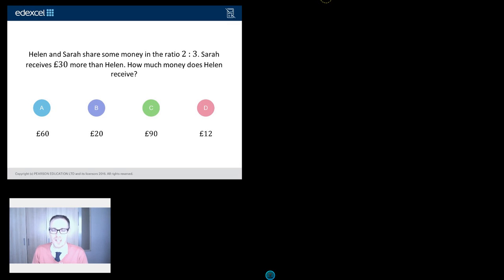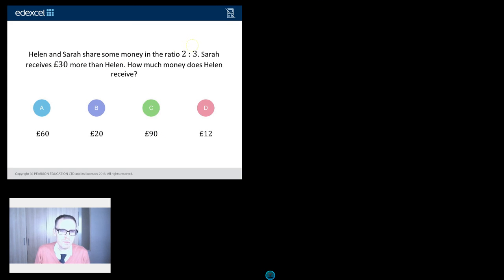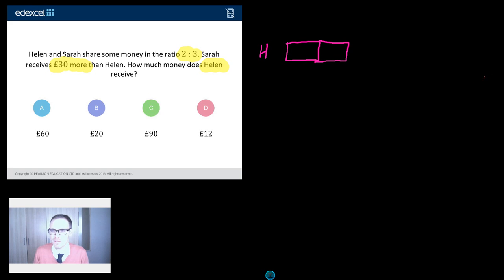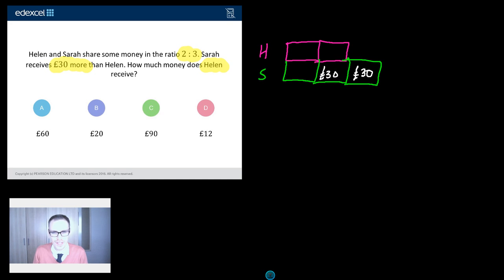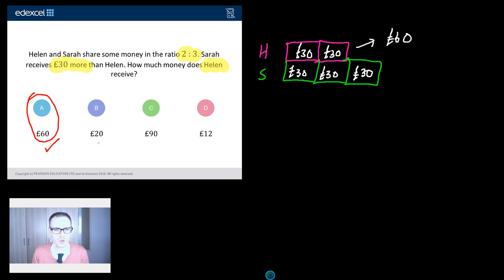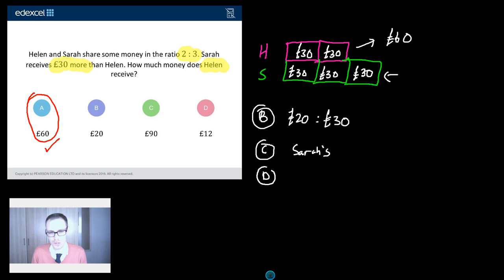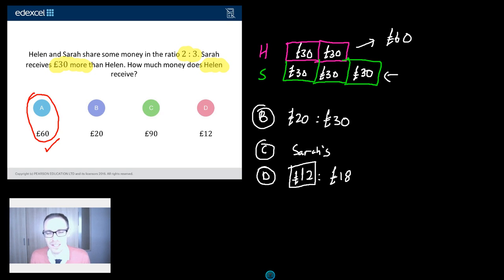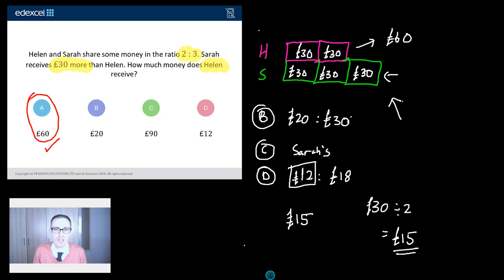Sharing in Ratio: GCSE Maths Question of the Week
This is a video for the new GCSE Maths specification on Sharing in a Ratio created using questions written by the awarding bodies for Diagnostic Questions